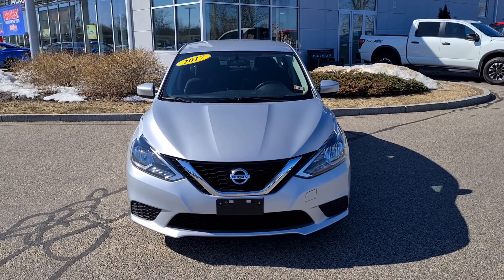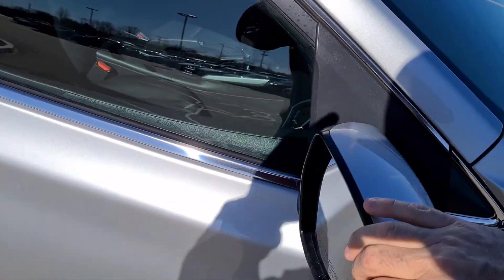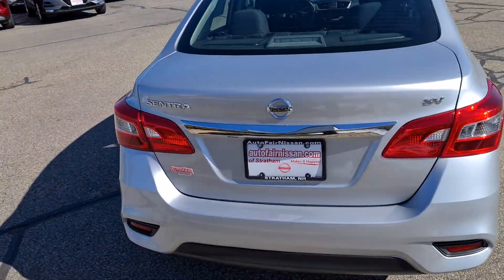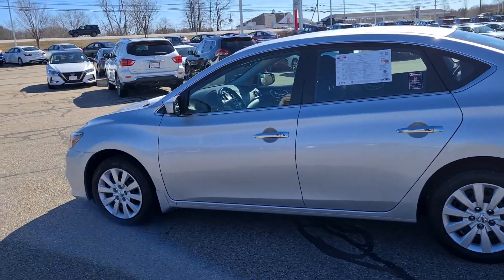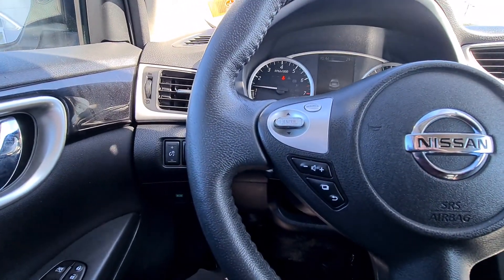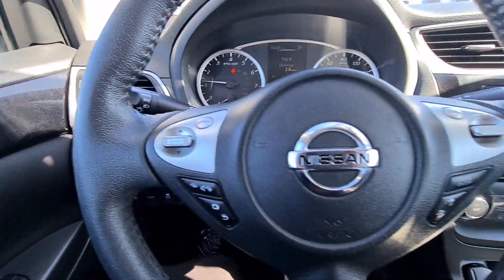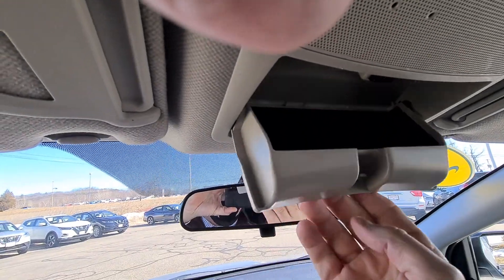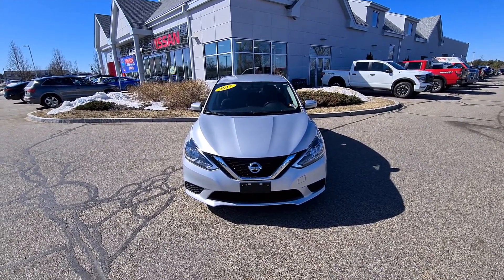2017 Nissan Sentra Walk Around For Chelsea!!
Hey Chelsea!!  This is Rob over at Autofair Nissan bringing you a quick walk around of this beautiful 🔥 2017 Nissan Sentra SV 🔥 Any questions or for a test drive please reach out to me at !! Hope you enjoyed the video!!😁😁😁